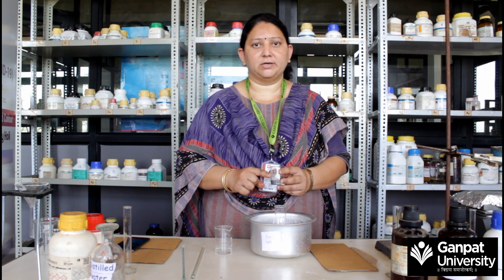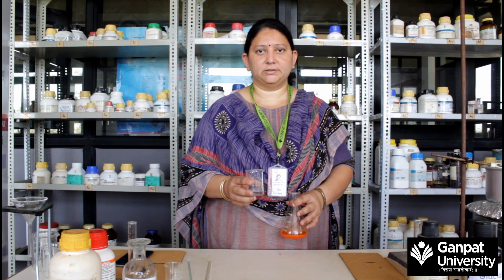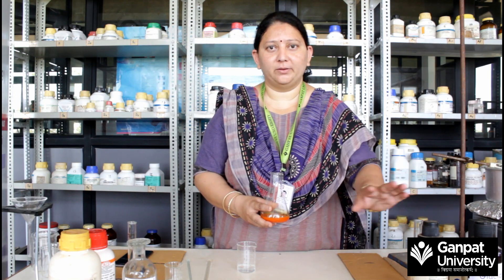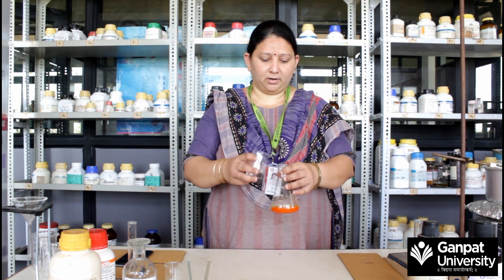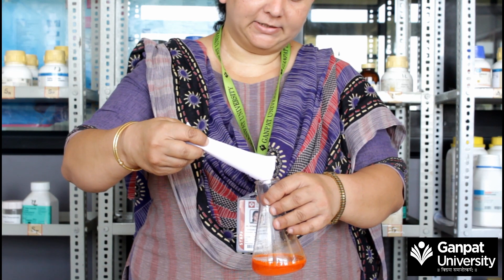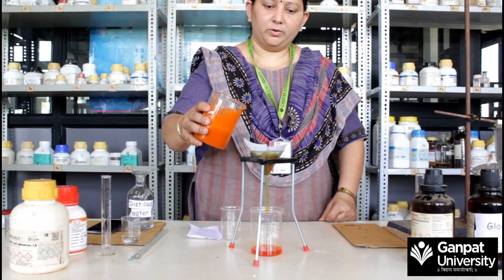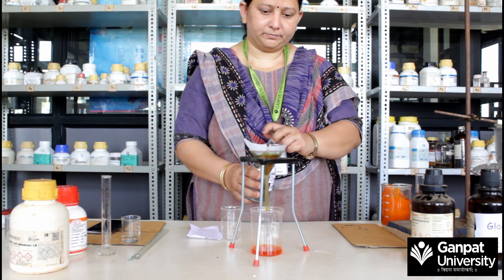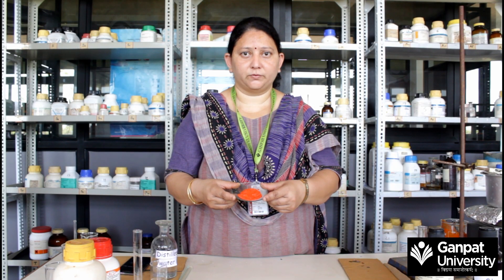Practical 3: TO PREPARE METHYL ORANGE FROM SULPHANILIC ACID by Prof Hetal Patel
The preparation of an azo dye involves two steps known as diazotisation and coupling reaction. In the diazotisation step a primary aromatic amine reacts with nitrous acid (HONO) to form a diazonium salt. The diazonium chloride then ionizes in aqueous solution giving sodium ion, chloride ion and the internal salt ( - O 3 SC 6 H 4 N 2 + ). N,N - dimethylaniline hydrochloride added to the internal salt, coupling occurs (electrophilic aromatic substitution) to yield methyl orange.